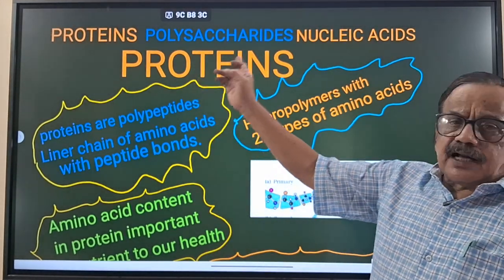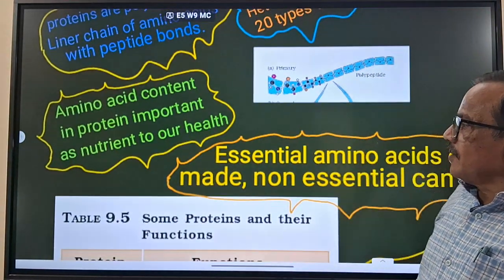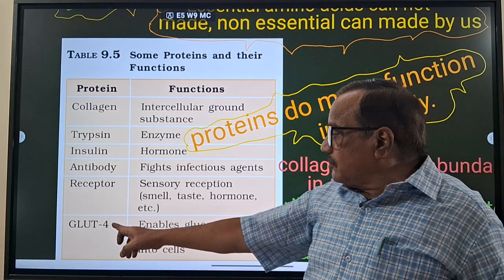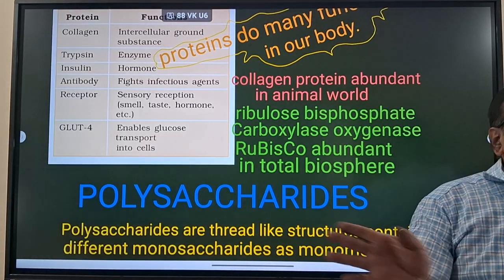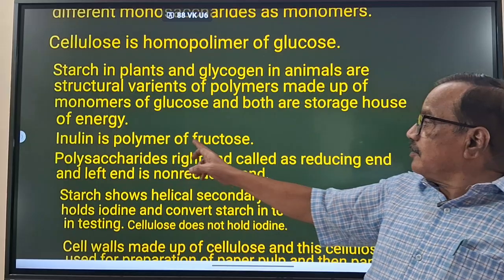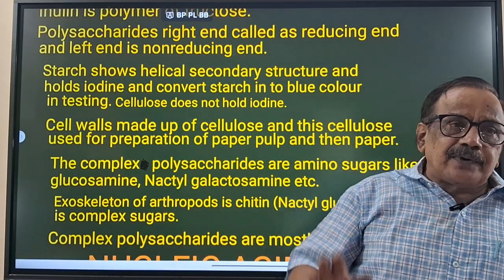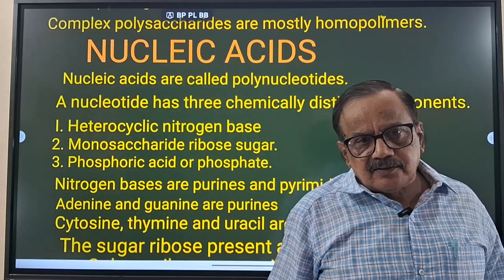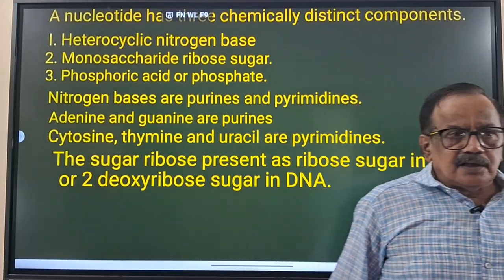Proteins | Polysaccharides | Nucleic acids | Biomolecules | 11th Class Biology | English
In this video I am explaining proteins, polysaccharides and nucleic acids which are polymeres.
proteins are heteroplymers made up of 20 types of amino acids as monomers. Amino acids in proteins works as nutritional. They are essential and  nonessential amino acids in our dite.
The functions of protons discussed according table given in ncert text book.
RuBis CO is abundant protein in biosphere.
Polysaccharides are polymeres made up of sugars as monomers.
cellulose, starch and glycogen are made by monomers of glucose and they are homopolymers. Inulin is homopolymer of fructose sugars. Reducing and nonreducing ends present in polysaccharides.
Sugars with amino acids forms complex polysaccharides and used in formation of  chitin. Cellulose used to prepare paper.
Nucleic acid are heterropolymeres made up of nucleotides as monomers.
Nucleotide contain heterocyclic nitrogen base, Ribos sugar and phosphate. Nitrogen bases are adenine, guanine, cytosine, thymine and uracil. Ribos sugars as Ribos sugars and deoxyribose sugars
# proteins are heteropolymers
# 20 amino acids works as monomers
# Polysaccharides polymeres of sugars
# Cellulose, starch and glycogen are homopolymers made up of glucose.
# Chitin is complex sugars of amino sugars
# Nucleic acids are polymeres of nucleotides
# Nucleotide made up of nitrogen bases, ribose sugar and phosphate.
Polysaccharides are polymeres of sugars.
complex polysaccharides as chitin.
Nucleic acid are heteropolymers of nucleotides.